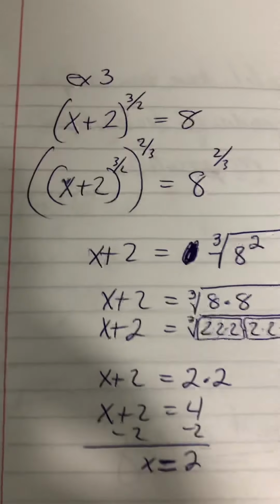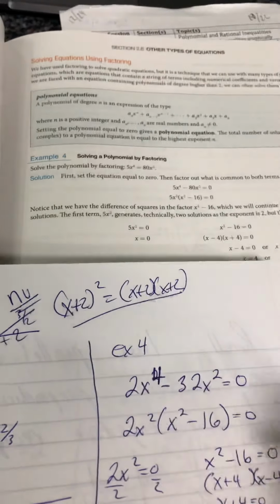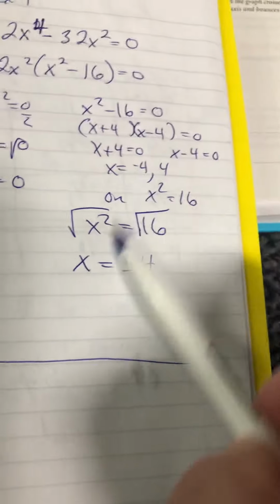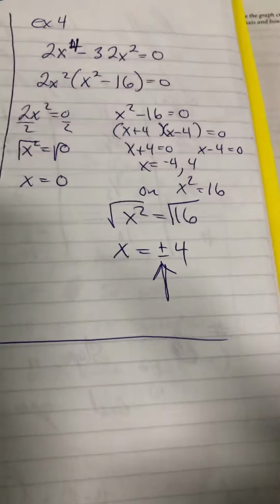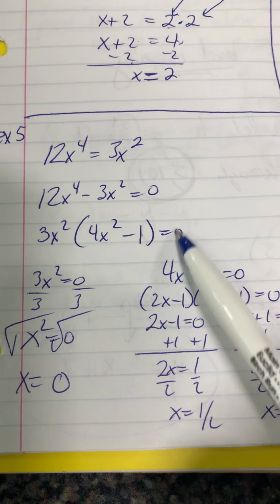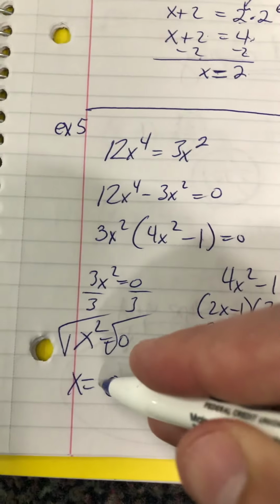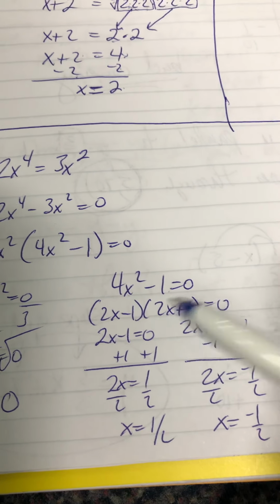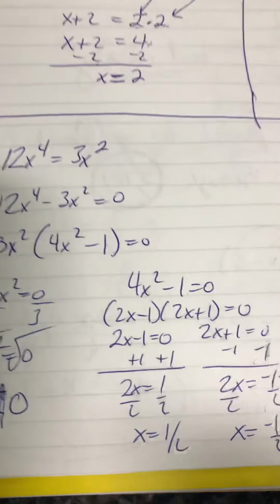Section 2.6 more examples of fractional exponents